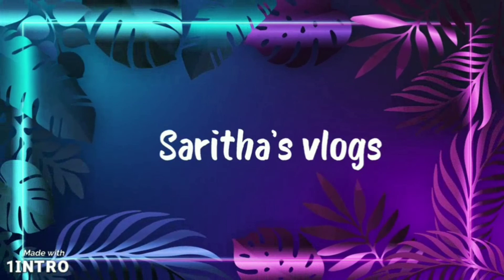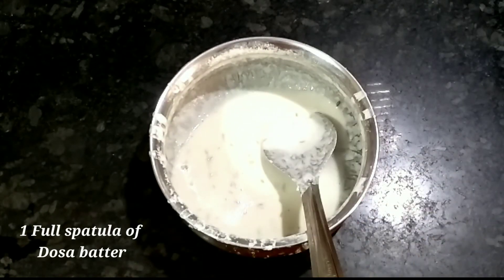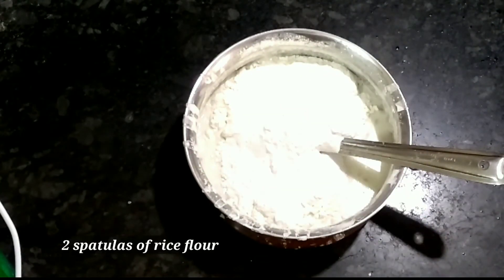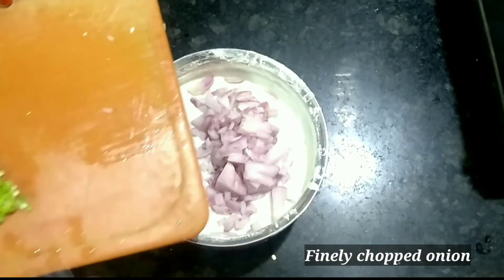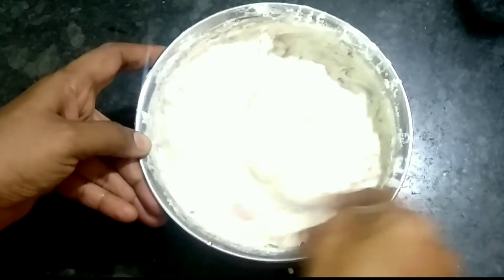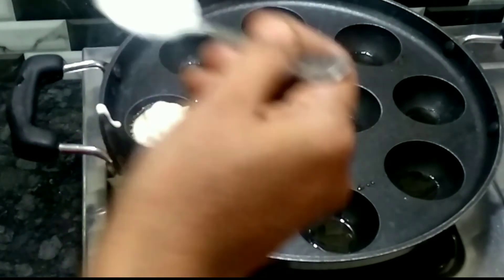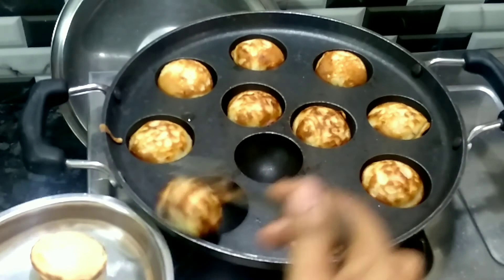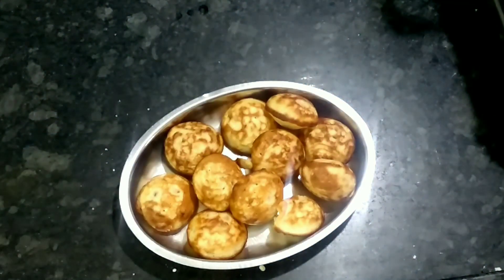Quick And Easy snack For Evening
Easy Snack|Easy Snack To Make At Evening Tiffins|Evening Snack Recipe In Telugu